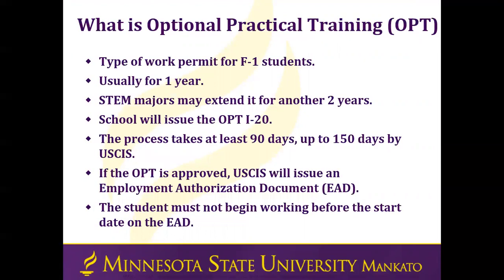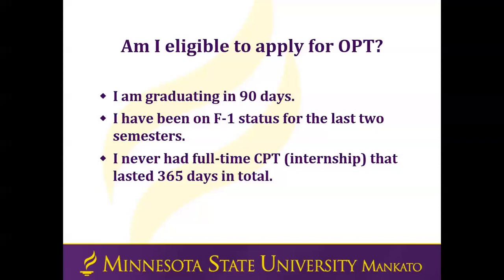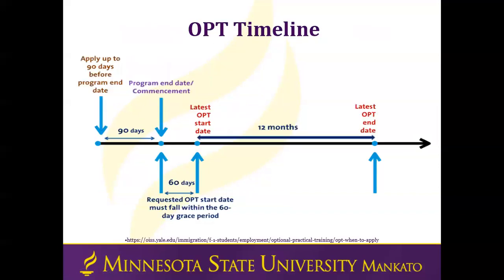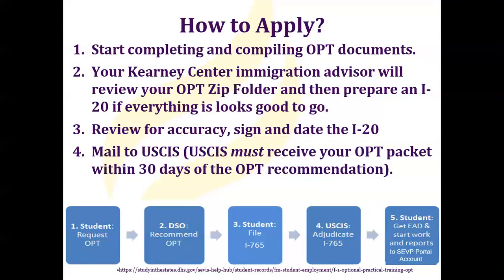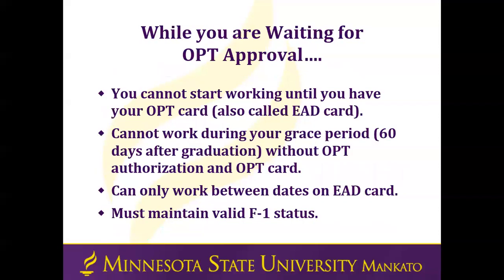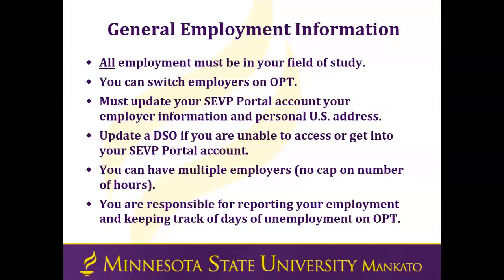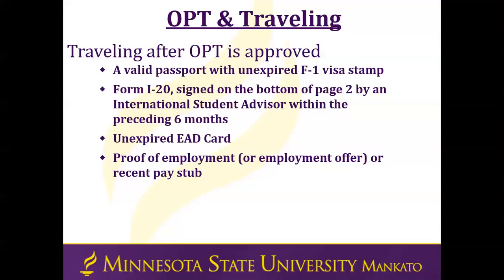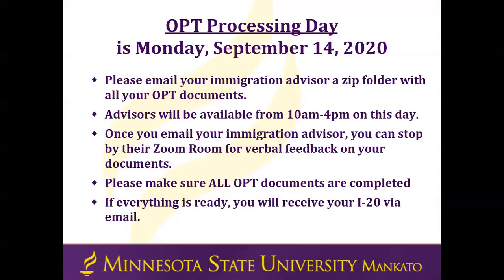OPT Workshop Fall 2020: Part 1